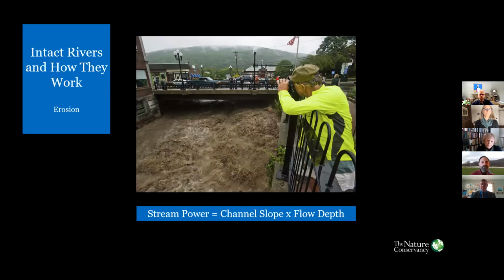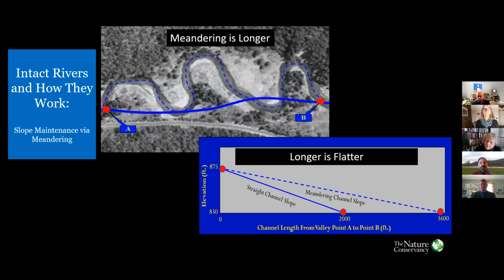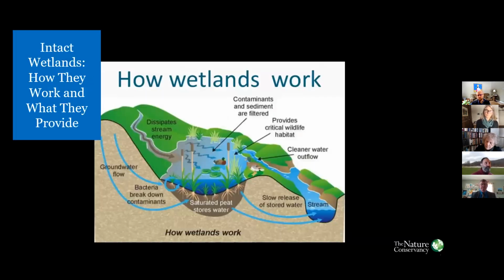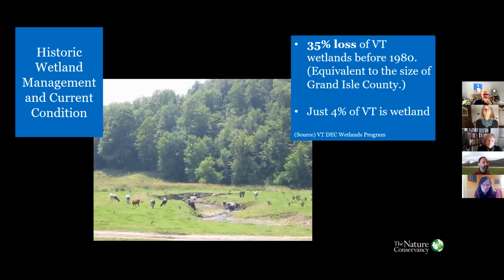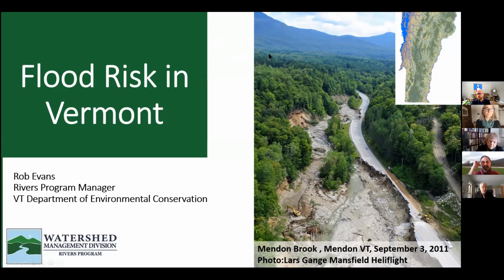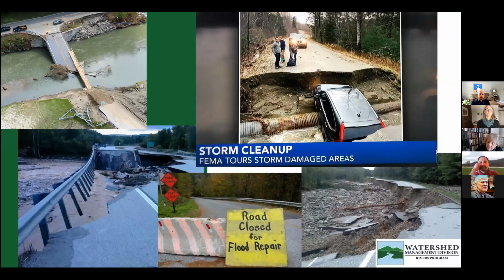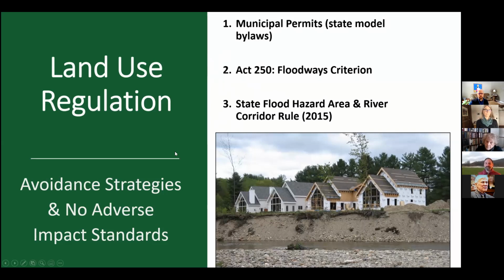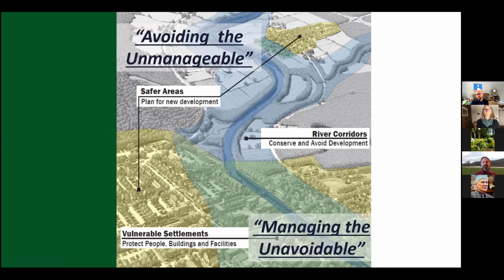2021 01 28VT Flood Resiliency CSC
Presentations from Rob Evans, State Rivers Program Manager & Shayne Jacquith, Restoration Manager at the Nature Conservancy